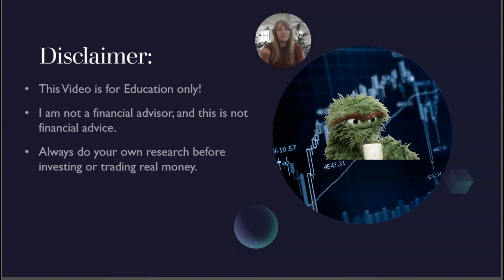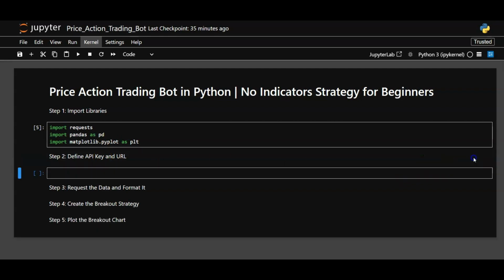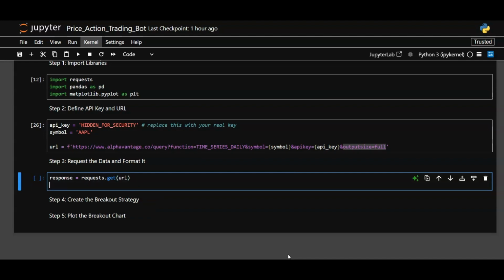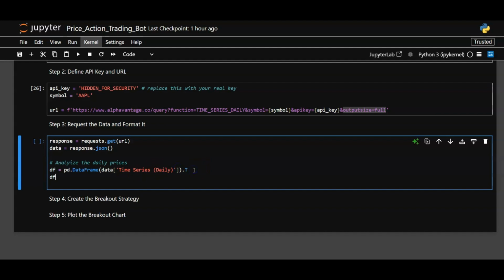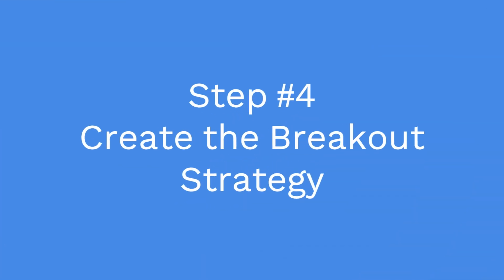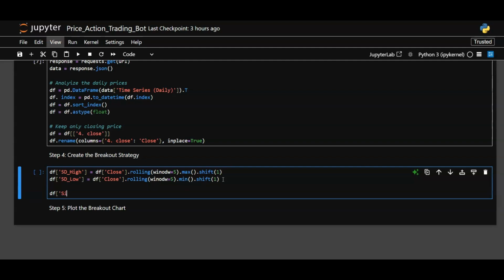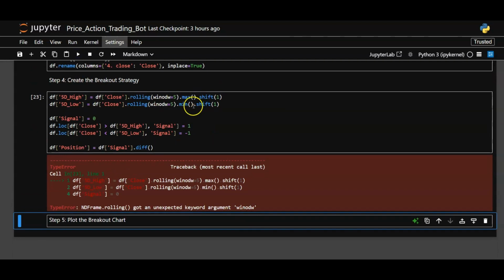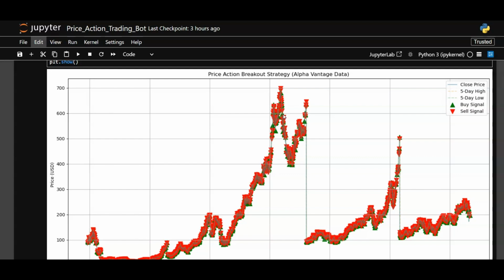Episode 5: Price Action Trading Bot in Python | No Indicators Strategy for Beginners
Want to build a trading bot without using any indicators? In this beginner-friendly tutorial, I’ll show you how to create a **Price Action Trading Bot** in Python — no RSI, no moving averages — just pure price movement. This strategy uses a **breakout method**:

Buy when price breaks above the past 5-day high
Sell when it drops below the past 5-day low
✅ What You’ll Learn:
- What price action trading is
- How to detect breakouts with Python & pandas
- How to create buy/sell signals using raw price data
- How to visualize trade signals with matplotlib

*Continue Learning*
*Books*  :
Python for Stock Trading: Build and Automate Profitable Strategies with Real Code:

AI Stock Trading & Algorithmic Trading with AI: Master Strategies for Predictive Markets, Python Bots, and Financial Success.

*LIST OF TICKERS*  :
You can replace the ticker in the video to view any of these company stocks for prediction.

Tech Stocks
Apple -- AAPL
Microsoft -- MSFT
Google (Alphabet) GOOGL
Amazon -- AMZN
Meta (Facebook) META
Tesla -- TSLA
Netflix -- NFLX

Financial
JPMorgan Chase -- JPM
Bank of America -- BAC
Wells Fargo -- WFC

Consumer Brands
Walmart -- WMT
Coca-Cola -- KO
PepsiCo -- PEP
Nike – NKE